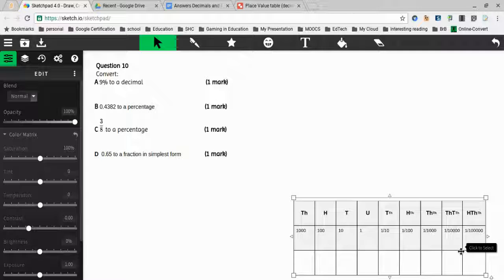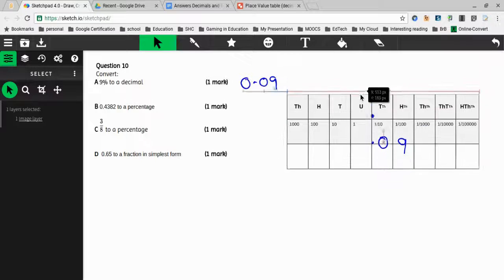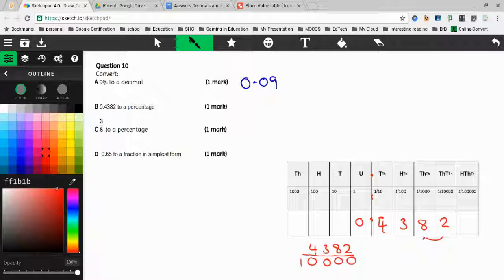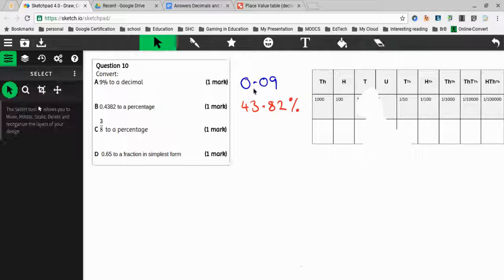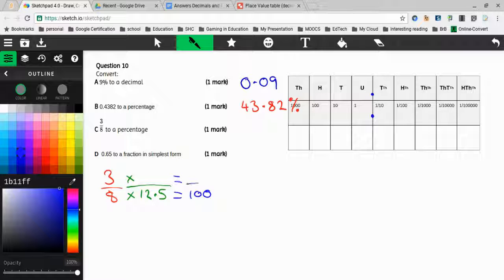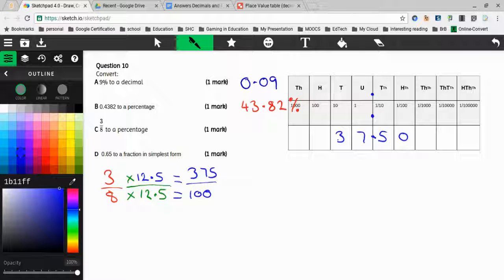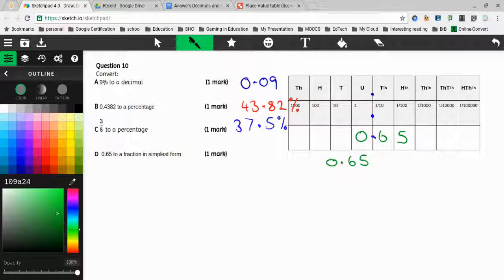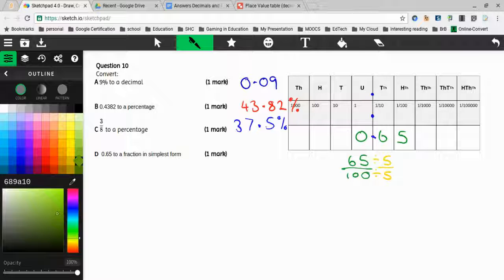Converting irregular numbers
converting various numbers to decimals, percentages and fractions with multiple processes